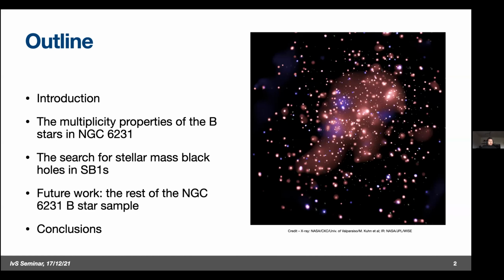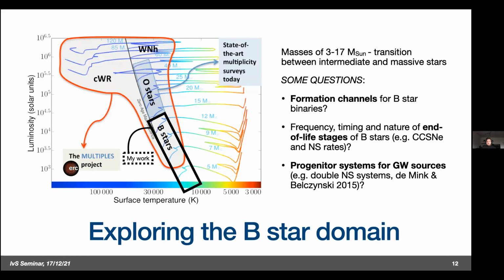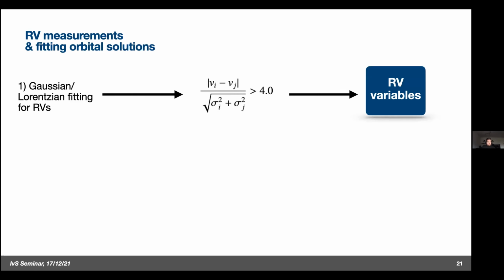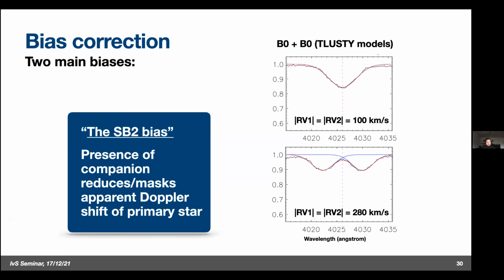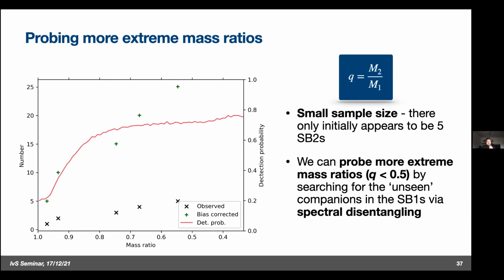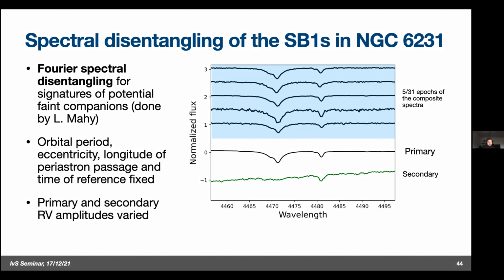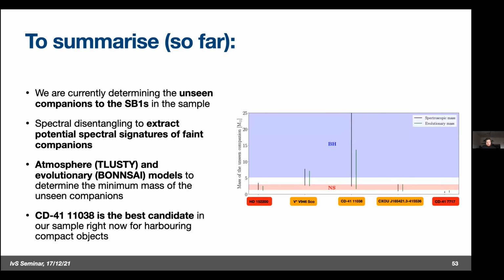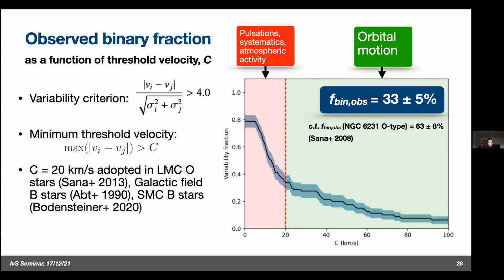IvS Seminar: Gareth Banyard (17/12/2021)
Gareth Banyard - "The multiplicity of B type stars in NGC 6231" (IvS seminar 17/12/2021)